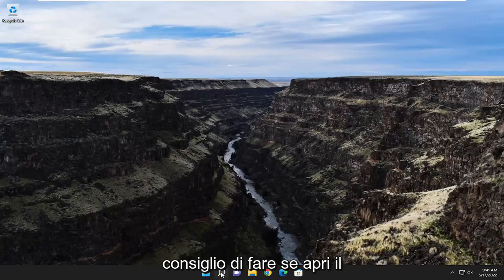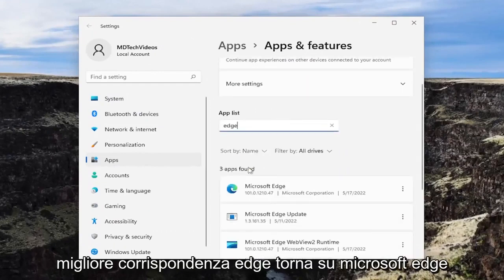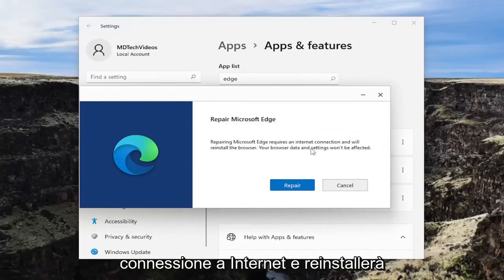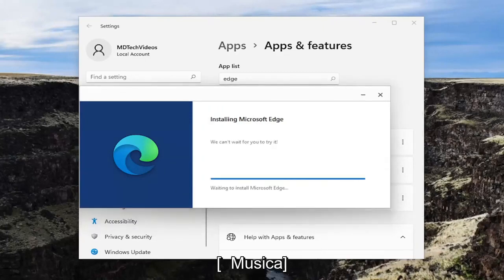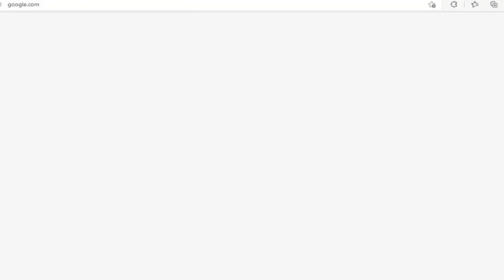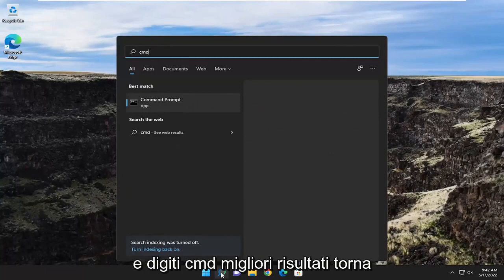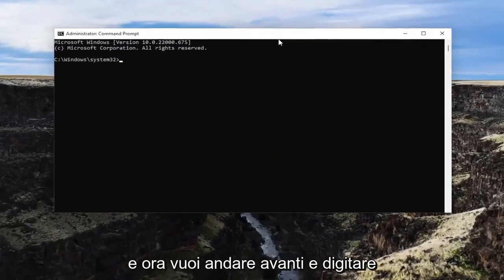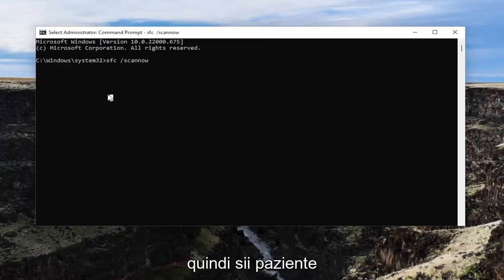Cosa fare quando Microsoft Edge non funziona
FIX Microsoft Edge non si avvia in Windows 11 [Tutorial]

Comandi utilizzati:
sfc /scannow

Microsoft Edge è un browser affidabile, ma a volte può riscontrare problemi che lo rendono assolutamente inutilizzabile in Windows 11. Ad esempio, Edge potrebbe non avviarsi quando provi ad aprirlo o potrebbe bloccarsi immediatamente dopo l'apertura. Ad ogni modo, uno dei modi migliori per riparare il browser quando non funziona è ripararlo e ti mostreremo come.

Microsoft Edge è un browser veloce che ti consente di navigare in Internet con facilità. Viene installato per impostazione predefinita, ma puoi anche ottenerlo gratuitamente da Microsoft Store.

Edge è il browser predefinito per Windows 11 e anche se un gran numero di persone desidera cambiarlo con altri browser come Chrome, Firefox o Opera, il browser creato da Microsoft è un'opzione decente.

Rispetto al modello precedente, quello nuovo è molto più efficiente, poiché Microsoft Edge ottiene una massiccia revisione su Windows 11.

Questo tutorial ti aiuterà se il tuo browser Microsoft Edge non si apre su Windows 11. Ciò potrebbe essere accaduto dopo l'aggiornamento di Windows 11 a una nuova versione o per qualsiasi altro motivo. Questo post ti aiuterà in uno dei seguenti scenari:

Microsoft Edge si apre e si chiude dopo un po' di tempo

Microsoft Edge si apre ma è visibile solo una schermata vuota con il logo Microsoft Edge al centro, quindi la finestra si chiude

Microsoft Edge non apre determinate pagine Web o

Il browser Edge non si apre affatto, ecc.